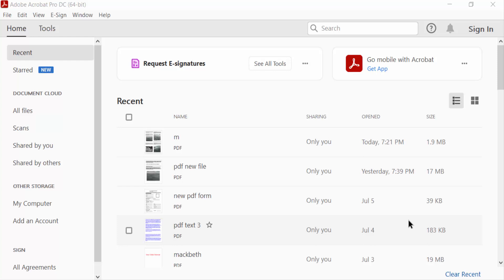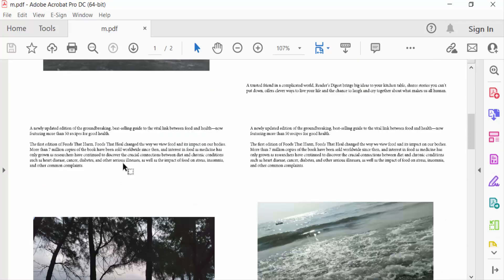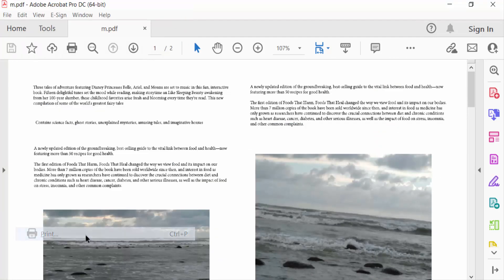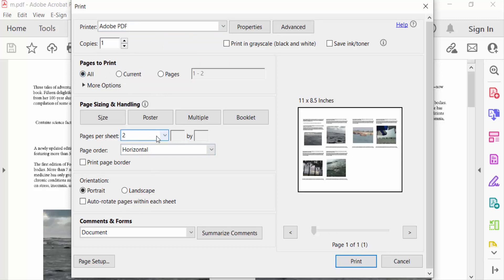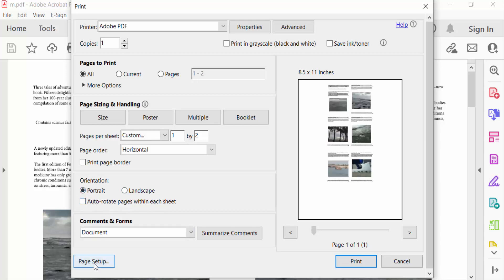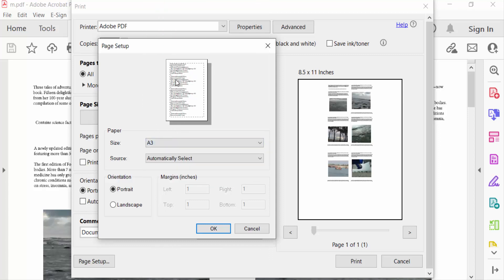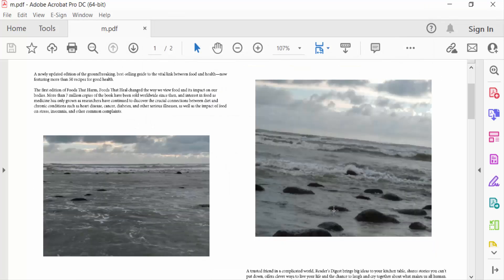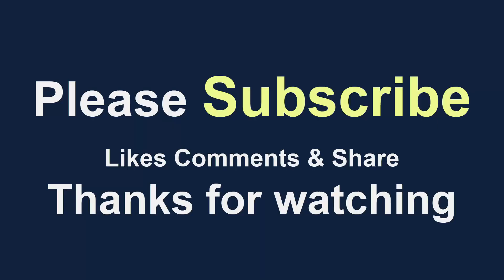How to print A3 size in pdf with Adobe Acrobat Pro DC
Hello everyone, Today I will present you, How to print A3 size in pdf with Adobe Acrobat Pro DC.